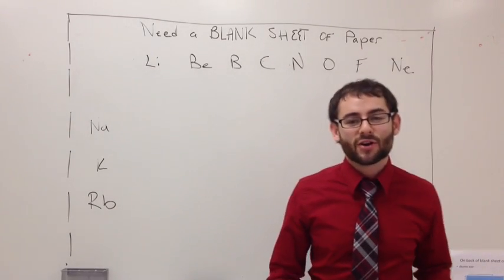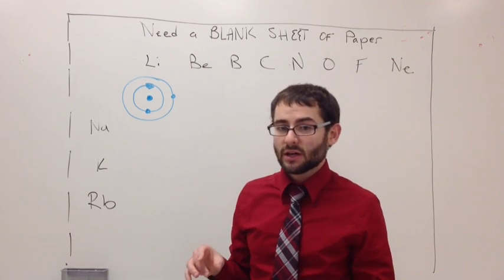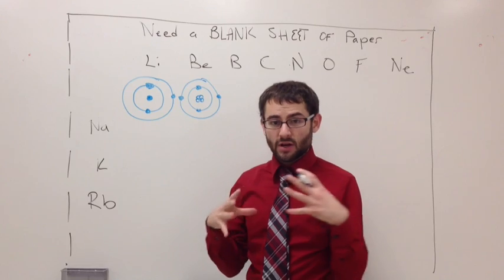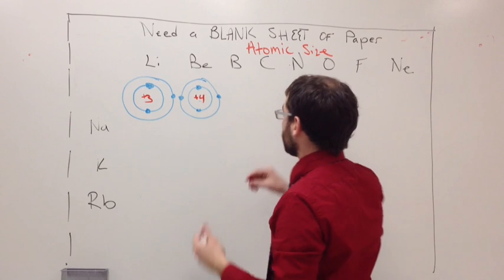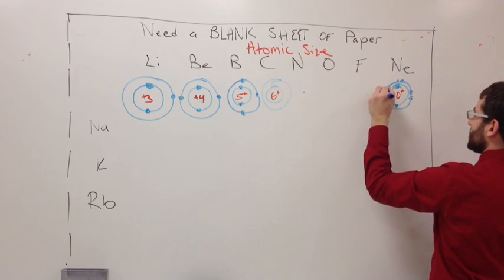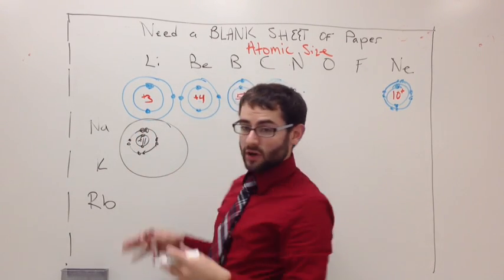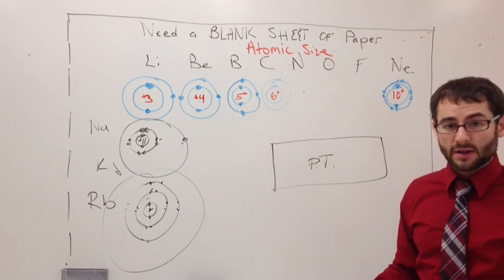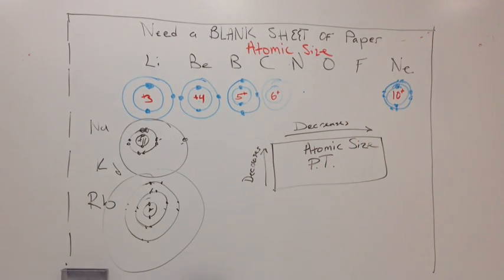Atomic Size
This clip explains atomic size